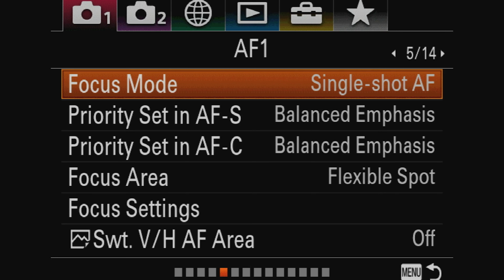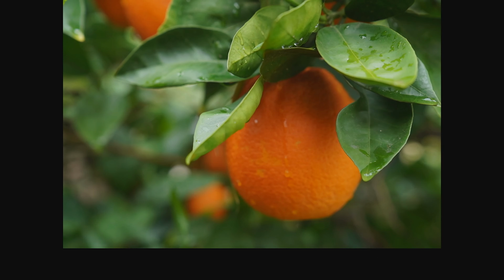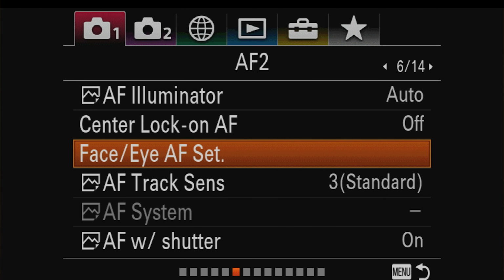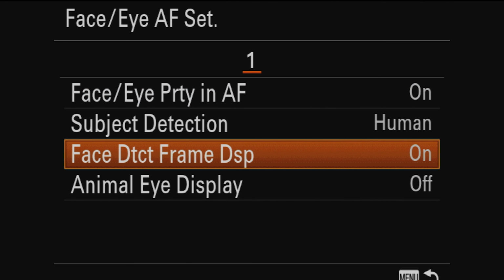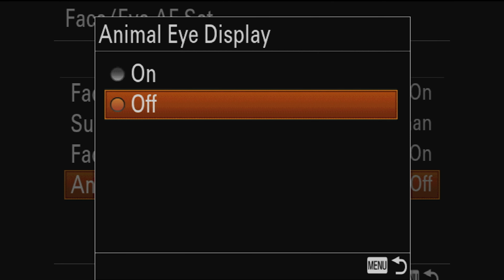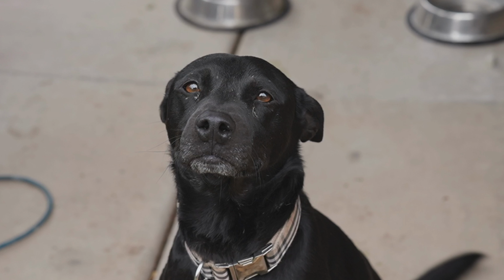Auto Focus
Mary and Warren introduce Auto Focus and how to use it to improve your photography.

In the "Photography A to Z Series" we take photography topics and break them down into bite-size nuggets just for you.

Our intention is to provide to you quick tips on a variety of topics to improve your understanding of photography in a short amount of time.

Visit our gallery and shop where proceeds go to those in need